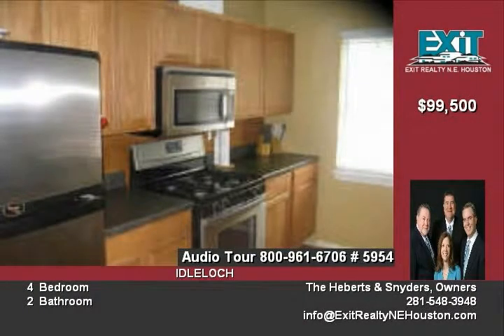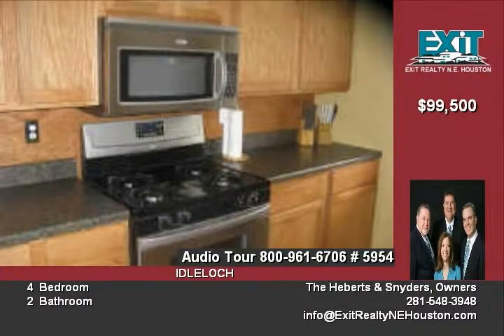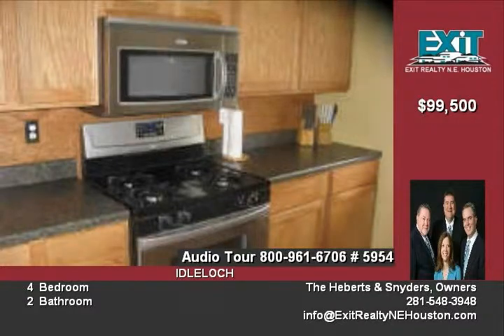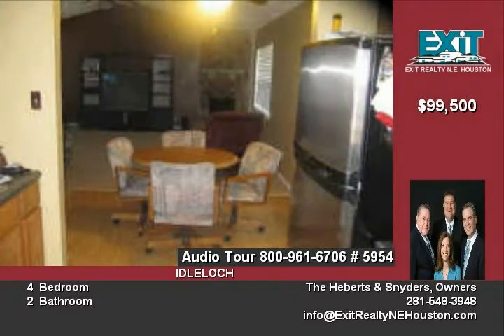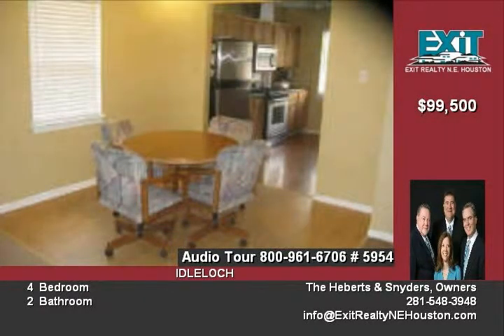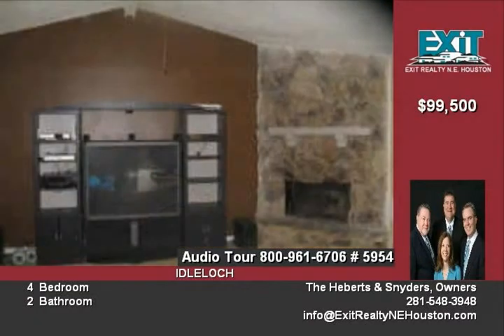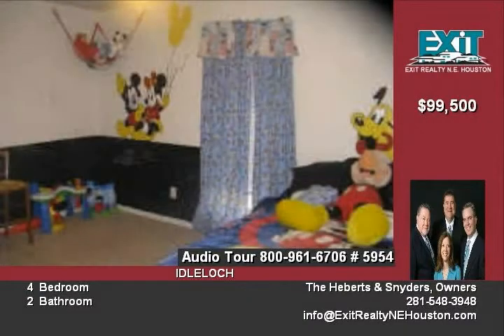Exit Realty NE Houston Real Estate For Sale Humble Kingwood Atascocita Houston Texas